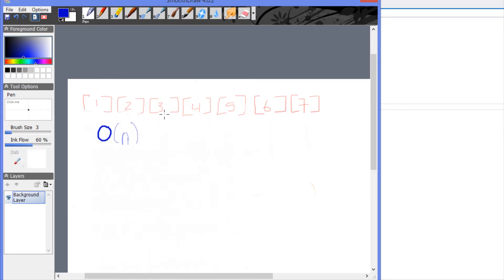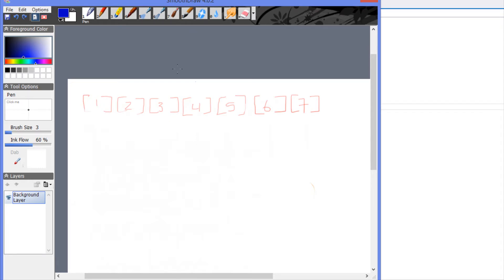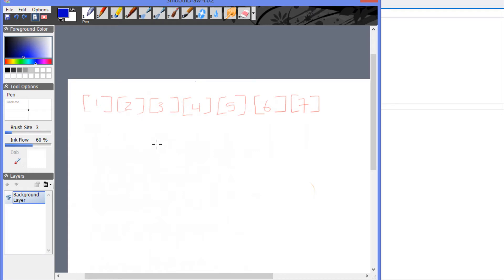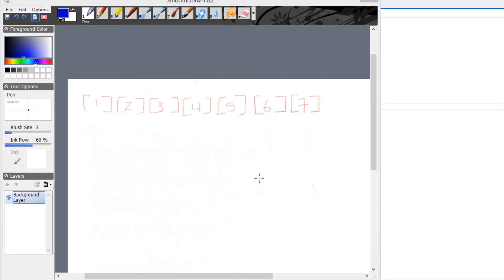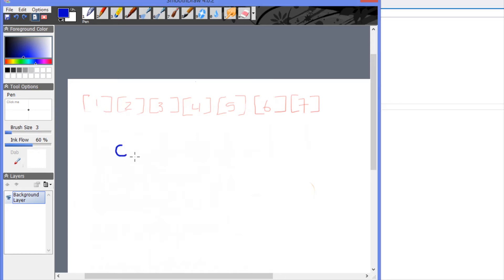Algorithms Made Easy Tutorial 5 - Binary Search